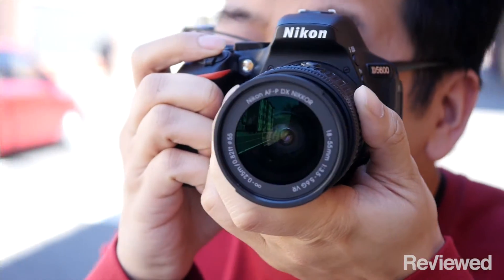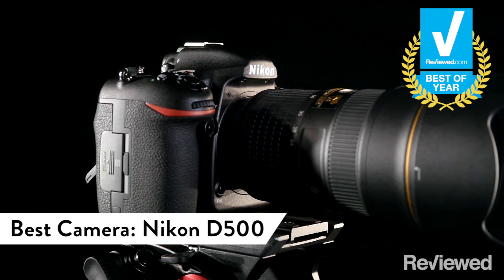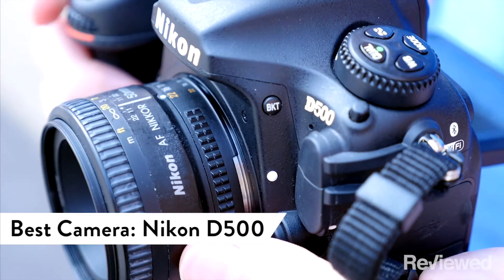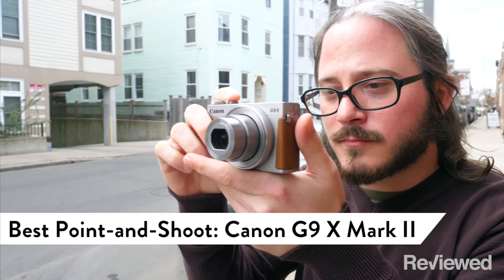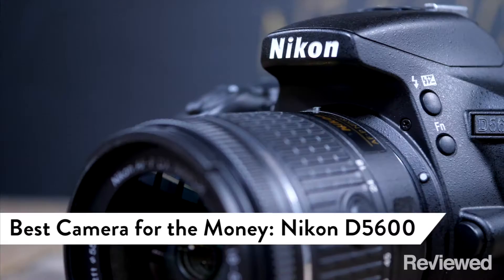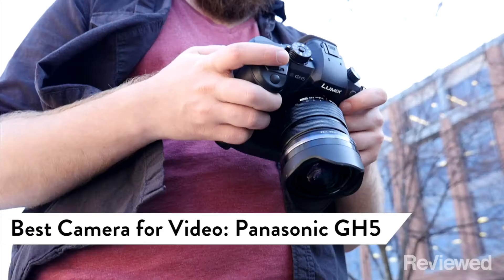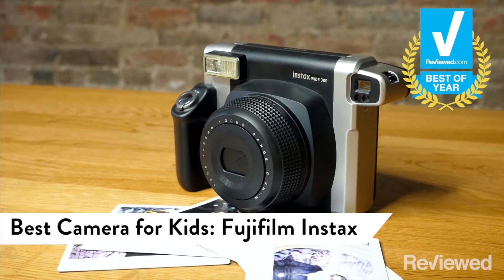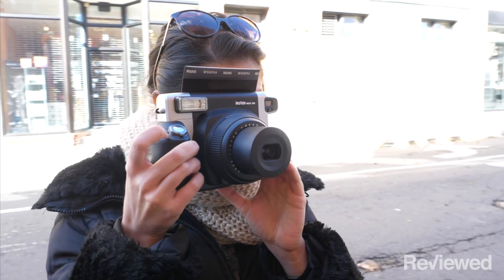The best cameras of 2017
Looking for a new camera? These are the very best we tested this year.